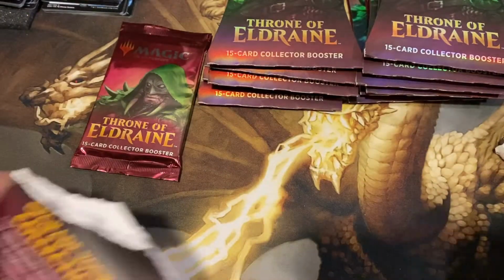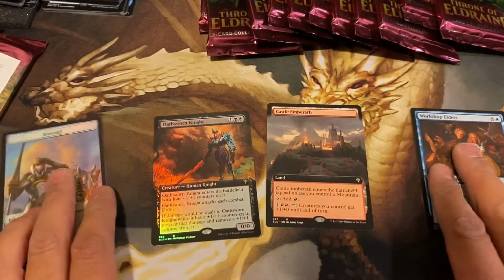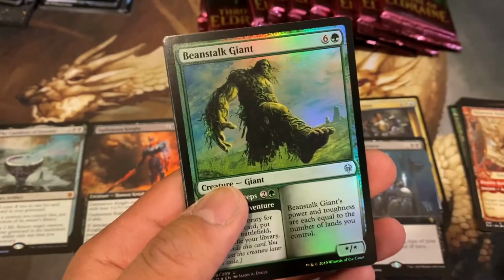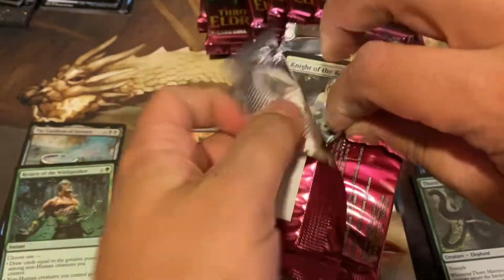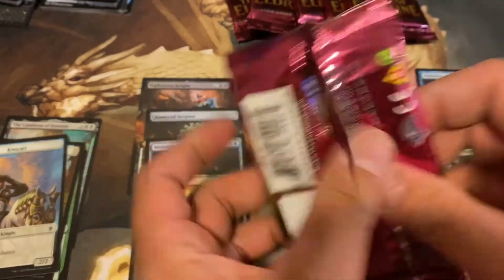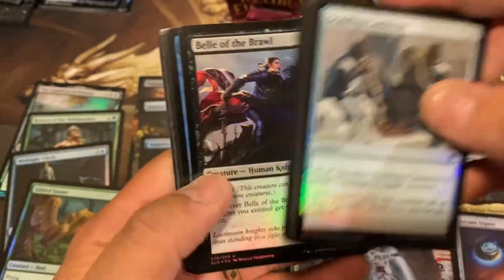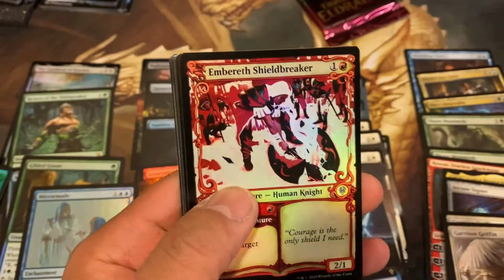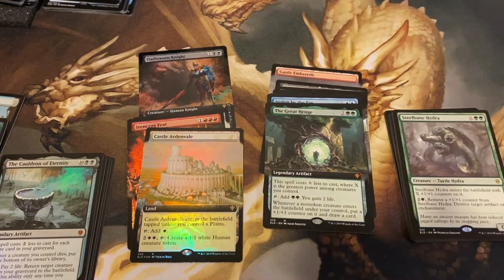Throne of Eldraine Collectors Booster Opening! 12 Retail Packs Better Than a Box?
Thank you to my Patrons:

Dylan O.
Teri O.
Anthony A
David L.
Linda P.
Oscar C.
Sterling D.
Thomas F.
Daniel H.
Dan C.
Michael K.
Michael G.
James E.
Joshua S.
James Ek.
Tom D.
Tiffany R.
Andrew D
Zakkary
Cosmo
Charles
Speedy
Dan P
TJ
Brian E
Jordan P
Sandy K